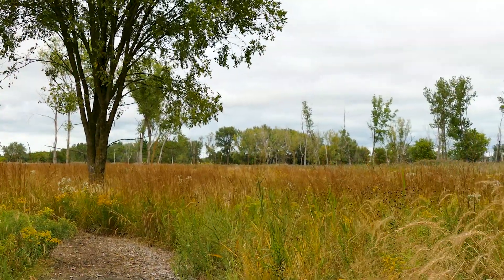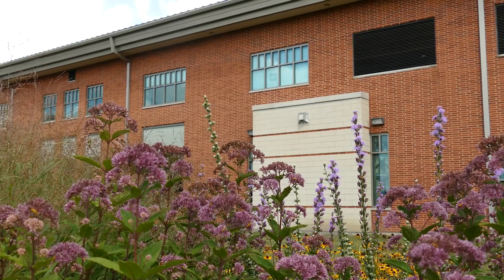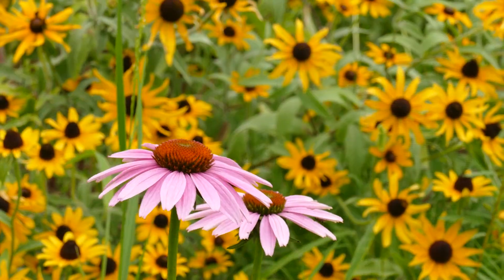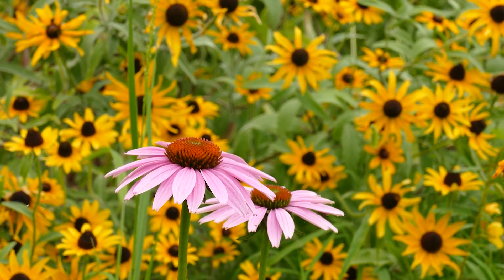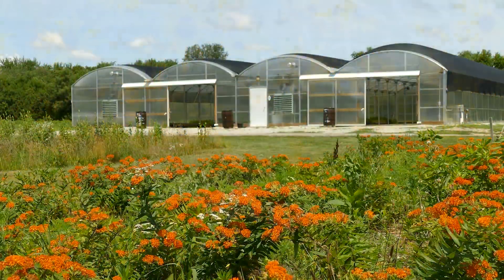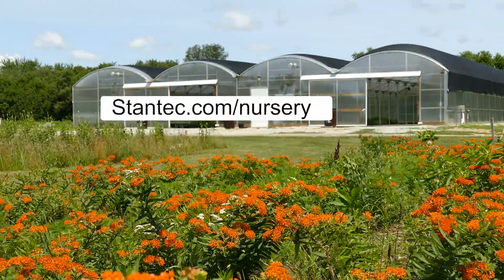Growing native plants for better ecosystem restoration projects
Located in northern Indiana, the Stantec Native Plant Nursery produces hundreds of plants, shrubs, and seeds that help restore landscapes to their natural habitat.